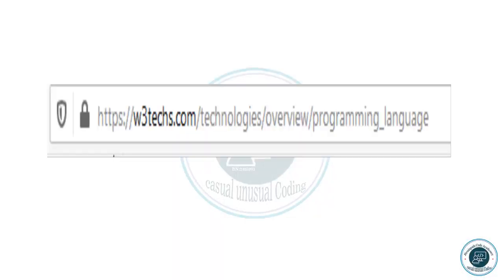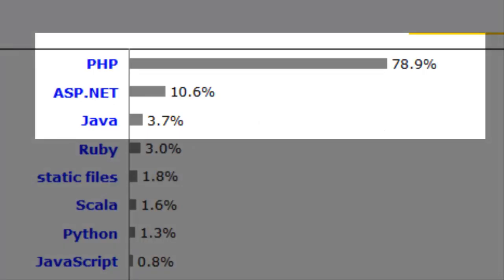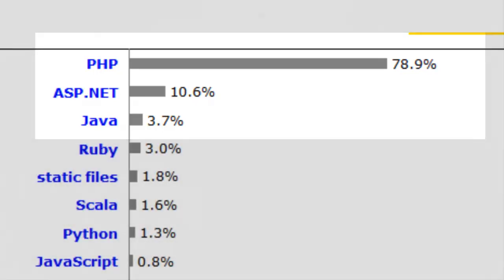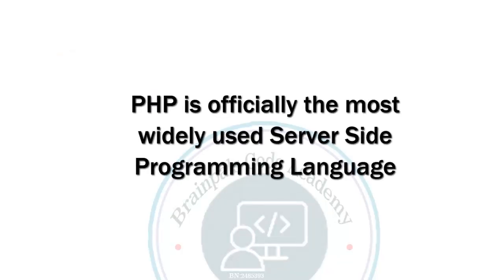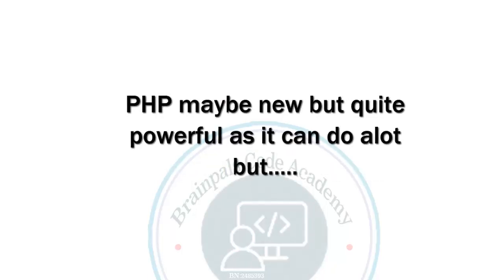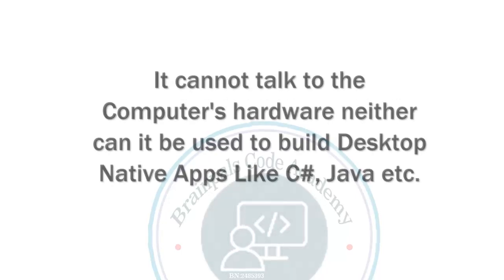Lesson 2 PHP For Desktop Apps PHP Abilities and Inabilities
In this Video, I explain the various things you can do with PHP and why it is preferred but then the draw back of WebApps alone and the new PHPDesktop Chrome many possibilities